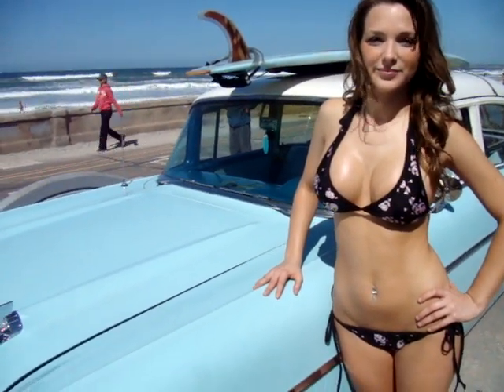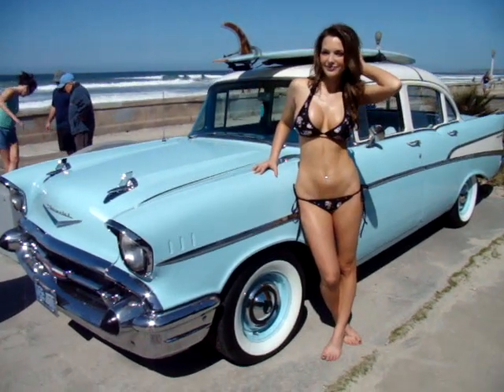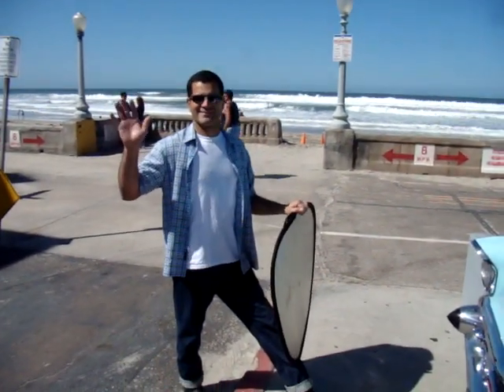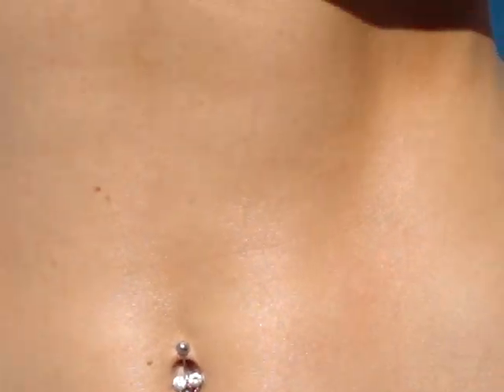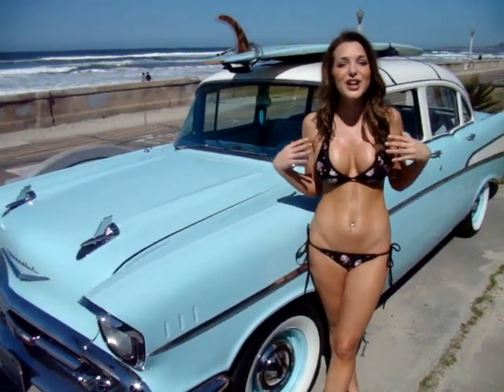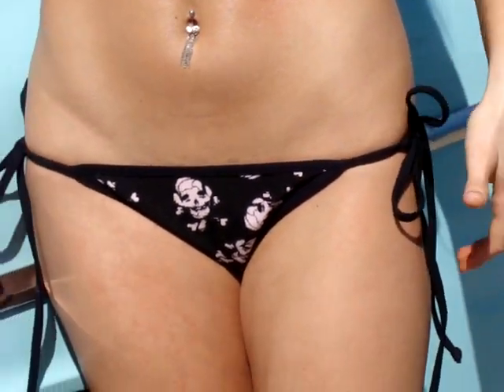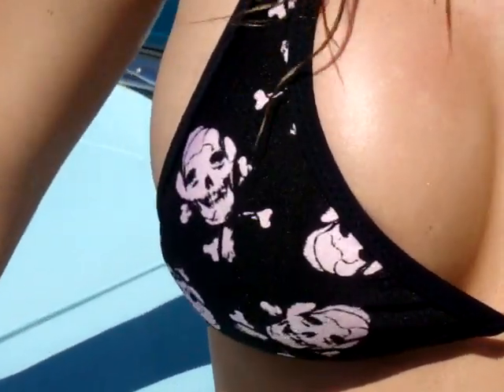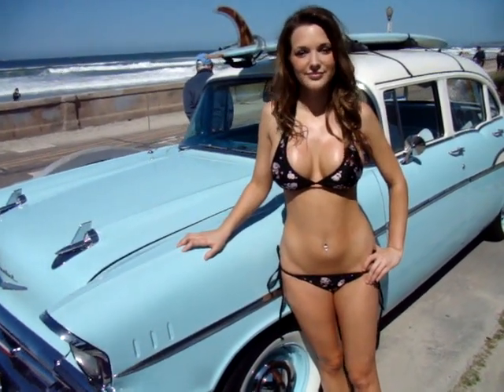Swimsuit Bikini Centerfold Model Daniella wity a 1957 Chevy in Mission Beach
Check out sexy swimsuit bikini centerfold model Daniella Mugnolo on the boardwalk in Mission Beach San Diego with a 1957 Chevrolet Bel Air while on a photo shoot with SoCal Beaches Magazine and Fresh Peaches Swimwear.